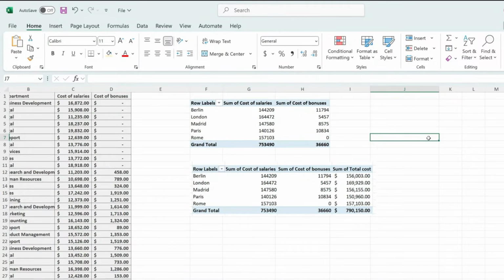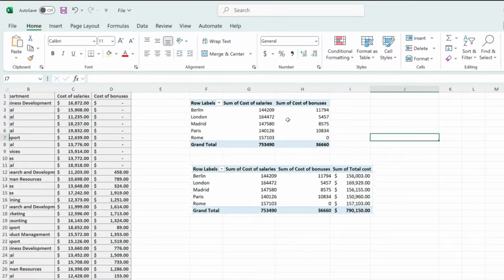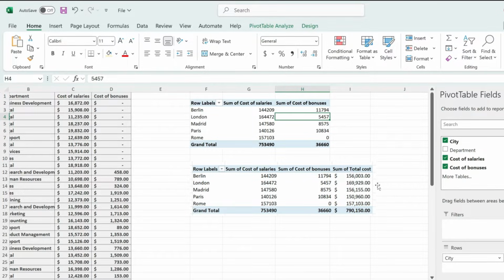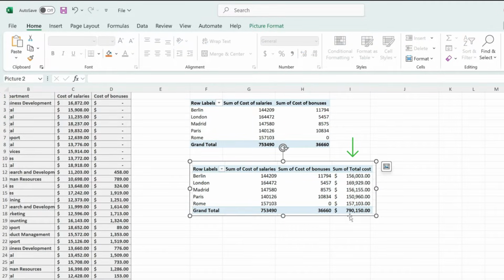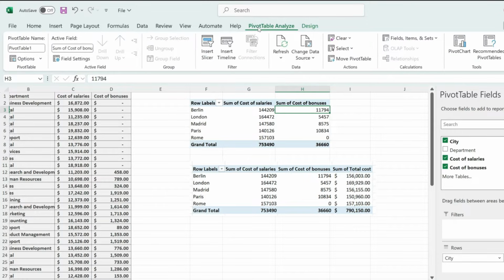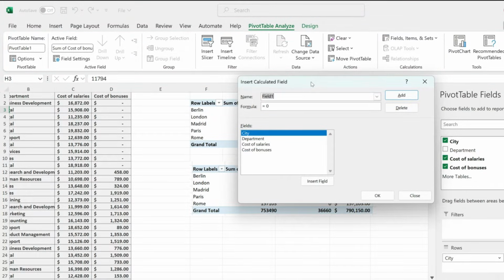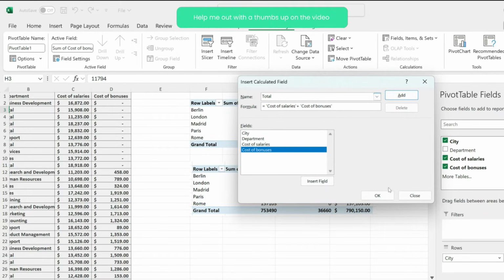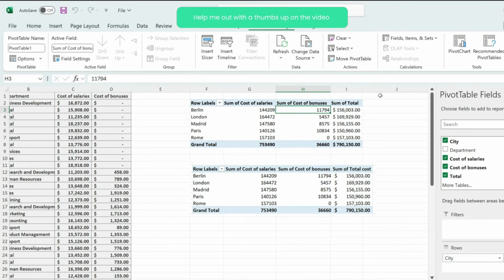Excel Pivot Table: How to Add a Column with Formula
In this tutorial, you’ll learn how to add a column with a Formula in an Excel Pivot Table.

Follow these easy steps:

1. Set Up Your Pivot Table
 Create a Pivot Table using your data. Ensure you have the necessary fields added.

2. Add a Calculated Field
 Go to the Pivot Table Analyze tab, click on "Fields, Items, & Sets," and select "Calculated Field."
Enter your formula in the provided field using the existing data fields from the Pivot Table.

3. Customize and Apply Once your formula is entered, click OK.
The calculated field will now appear as a new column in your Pivot Table.
You can modify or remove it as needed.

Timestamps:
00:00 Intro
00:10 Adding a Column with Formula in Pivot Tables
00:54 Conclusion